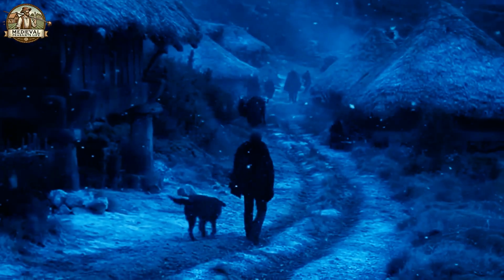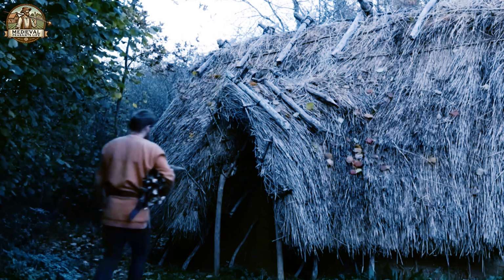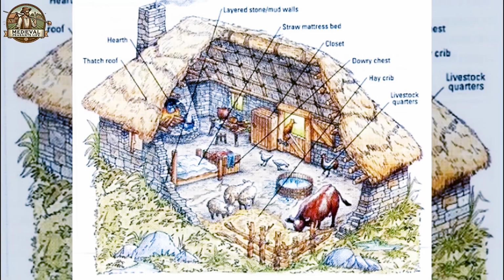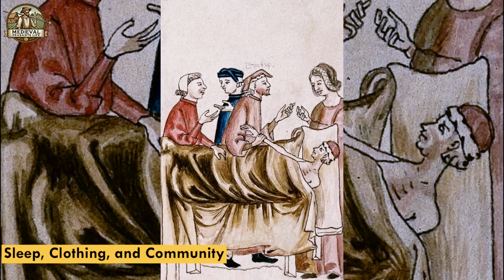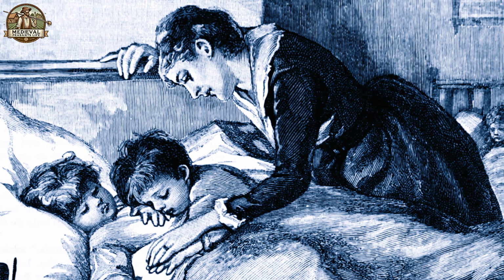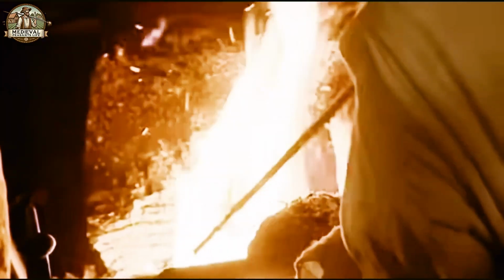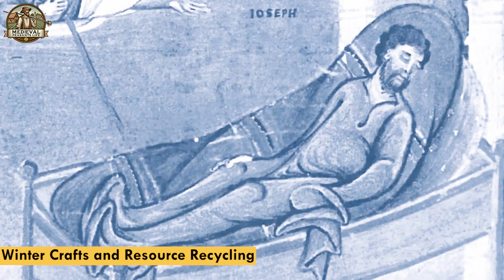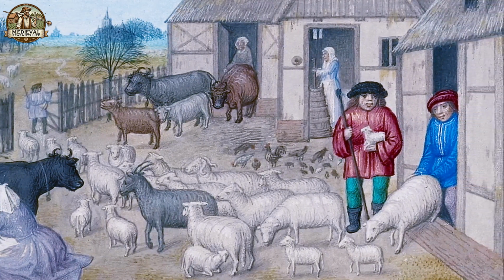How Medieval Peasants Kept Warm in Harshest Winters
Learn how medieval peasants survived the harshest winters in history with these medieval survival tips and hacks. Discover the secrets of staying warm and fed during the coldest months of the year!